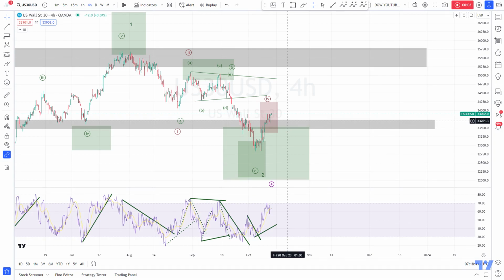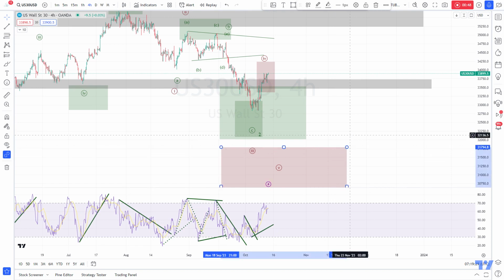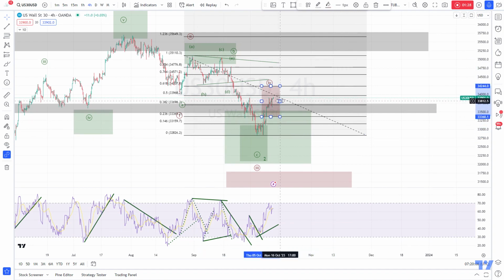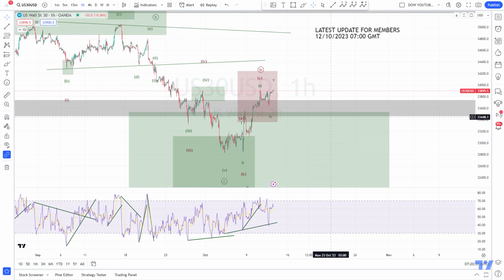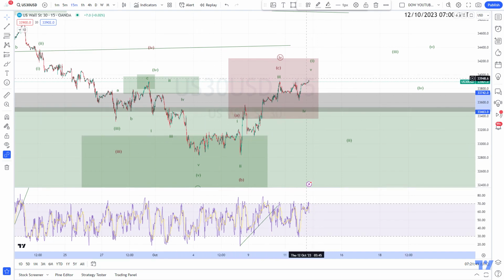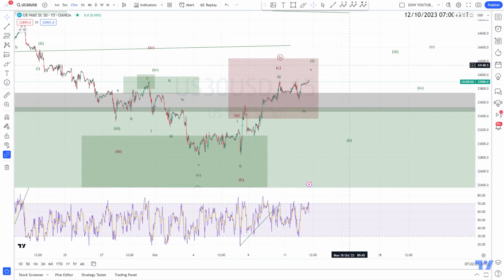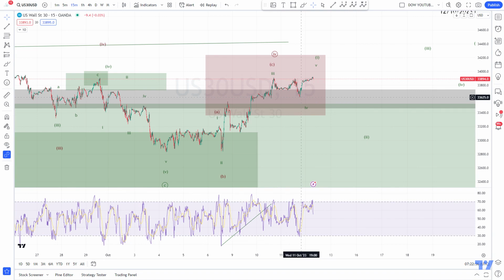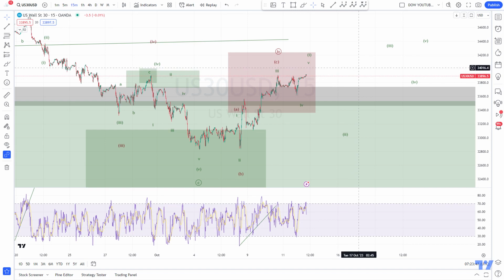DOW Elliott Wave Analysis for Thursday 12/10/2023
*** Forecast ***
In the higher timeframe, the primary expectation is that wave ((c)) of wave 2 is finished. We are in the areas from where we can expect a reversal. If the reversal is not coming and we take out the low, the secondary scenario with an additional impulse down as wave ((v)) comes into play. In the lower timeframe, it looks like we are preparing for a corrective move down.